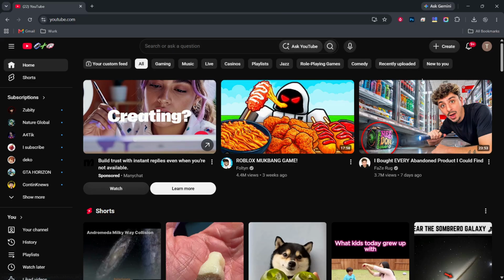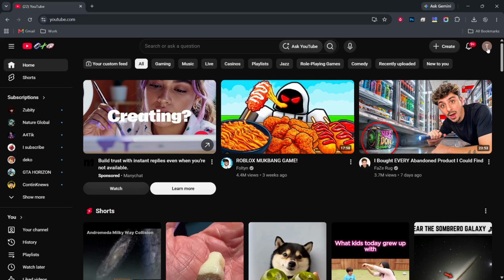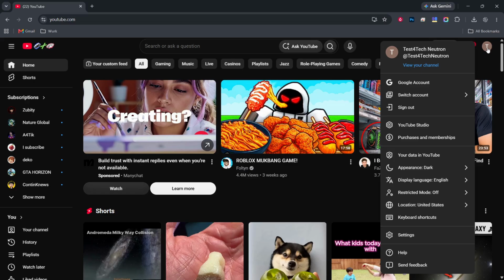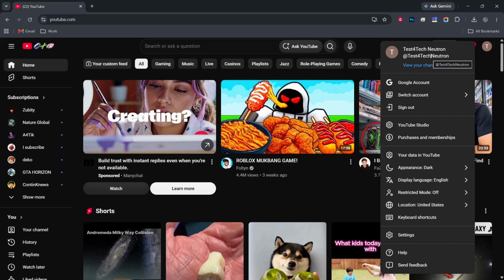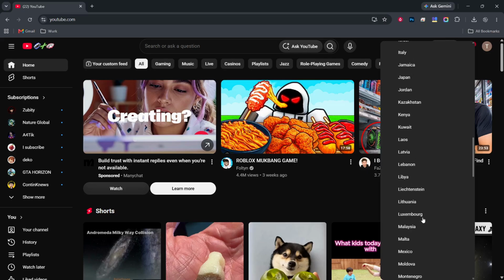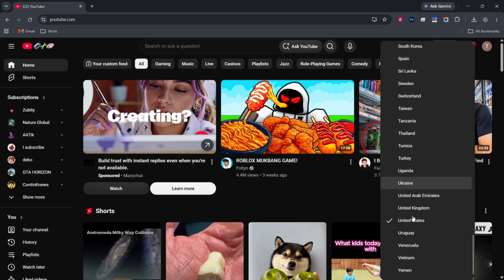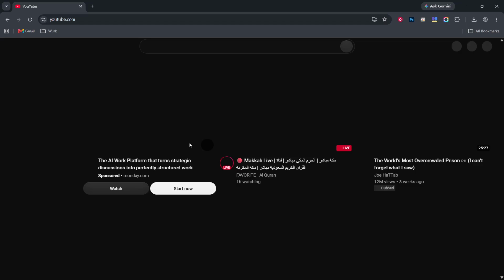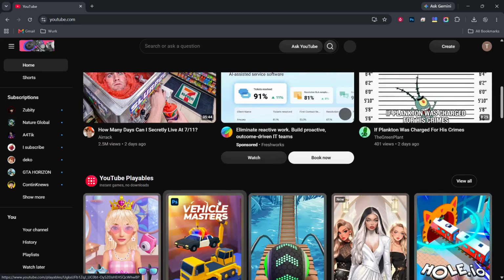How to Change Account Country on YouTube [2026 Full Guide]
How to Change Account Country on YouTube

Are you looking to customize your YouTube experience by changing your account country? In this detailed tutorial, we will guide you through the simple steps to change your account country on YouTube. This adjustment can significantly alter the content YouTube recommends, including trending videos, charts, and news highlights tailored to your selected region. We’ll walk you through the entire process, starting from signing in to your account to adjusting your location settings. You'll discover how easy it is to select a different country from a comprehensive list and watch as your recommendations transform to reflect your preferences. Whether you want to explore content from a different region or simply personalize your feed, this video has got you covered.